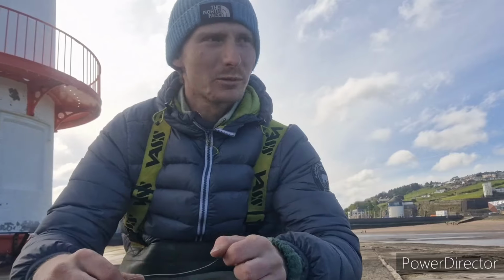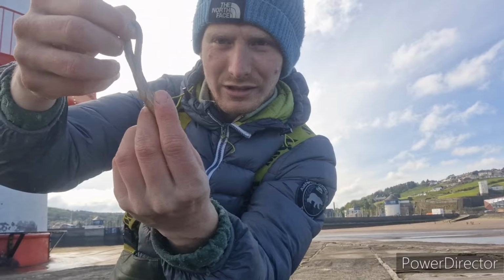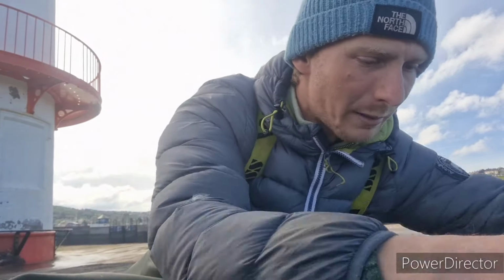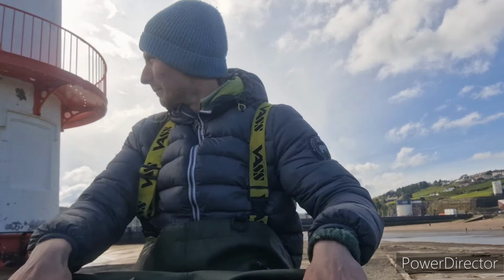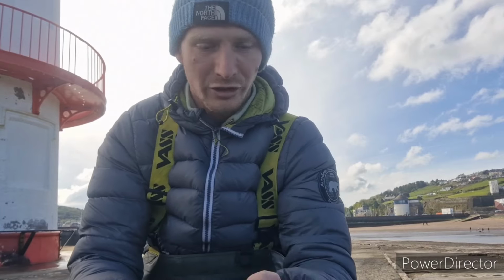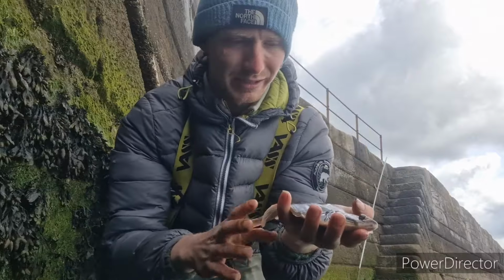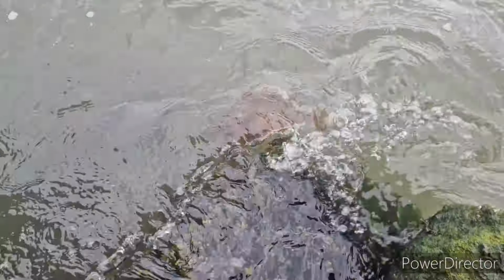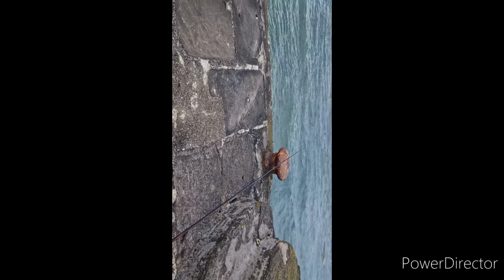flattie fishing my local pier plenty of flounder